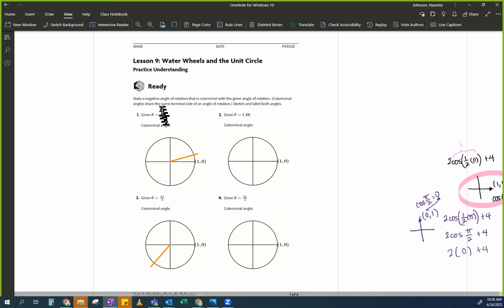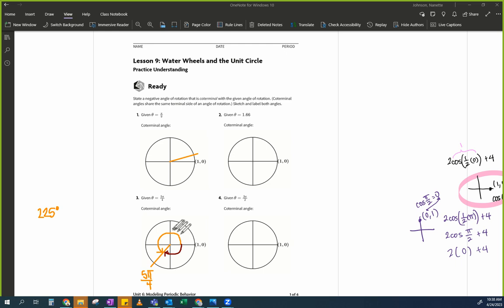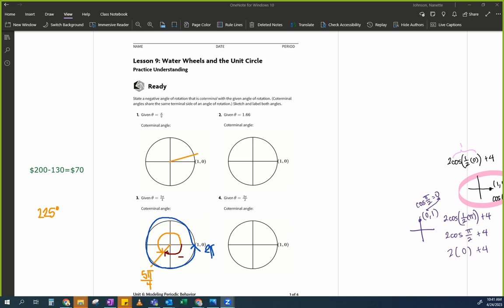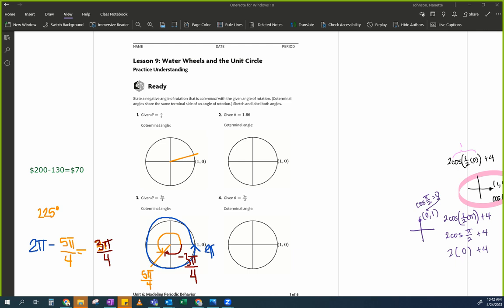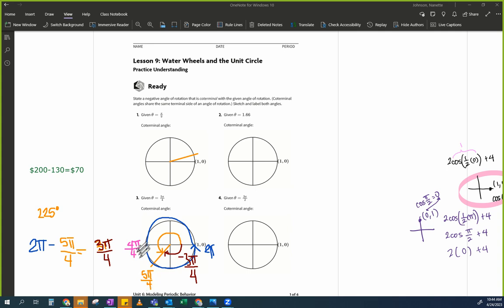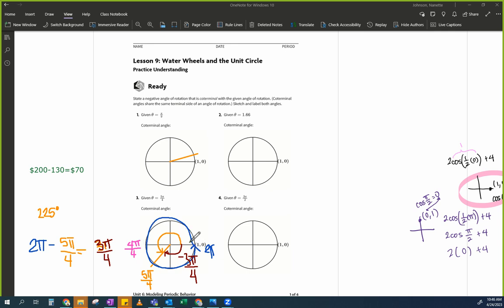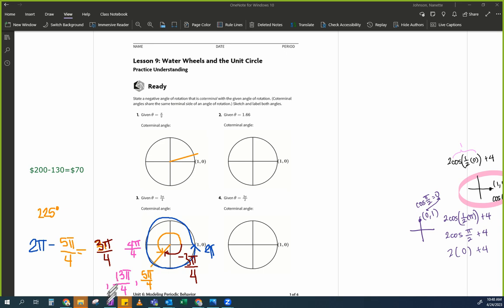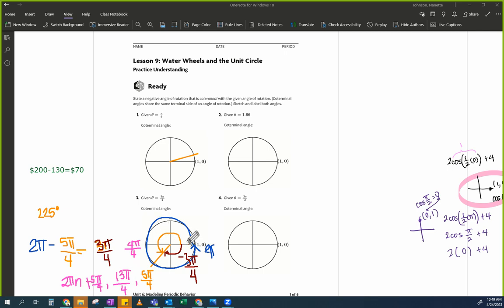Coterminal Angles and Negative Angles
Math III

6.9 RSG 3

Apply special right triangles to the unit circle.

Are there any angles for which I can find the value of the sine or cosine without using a calculator?